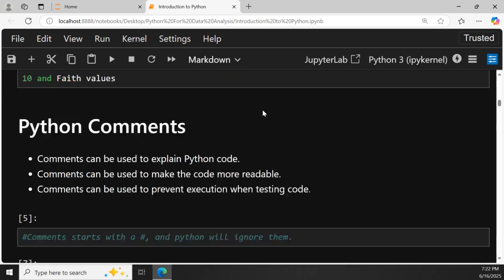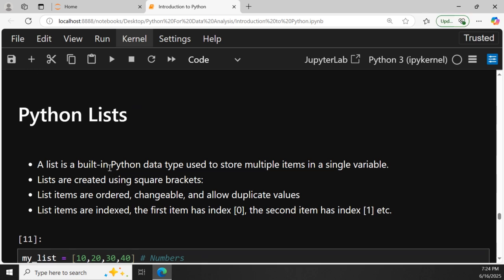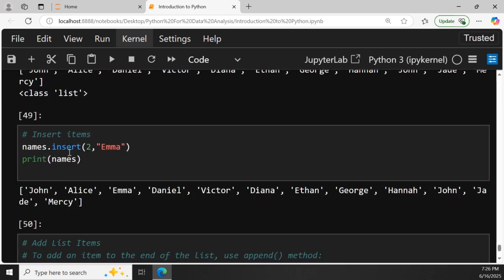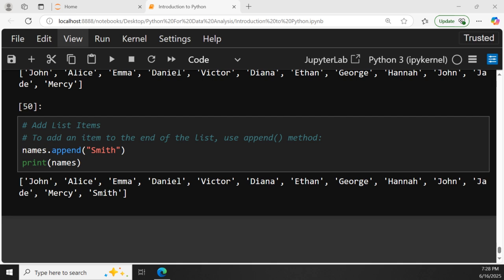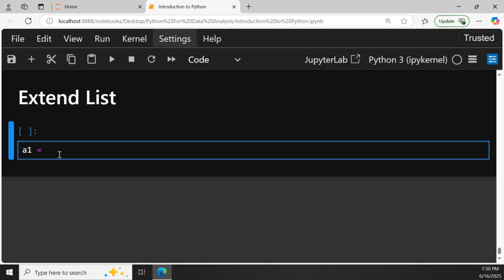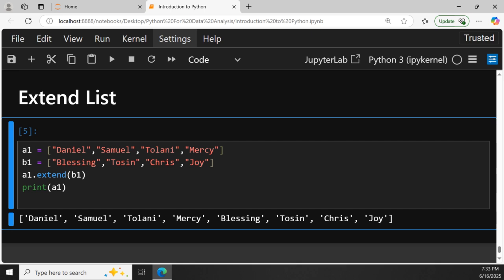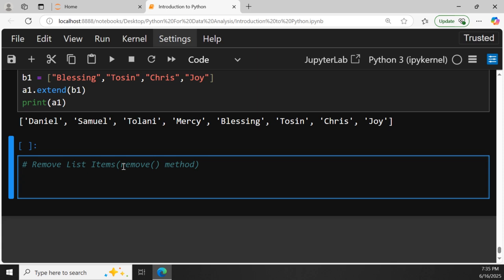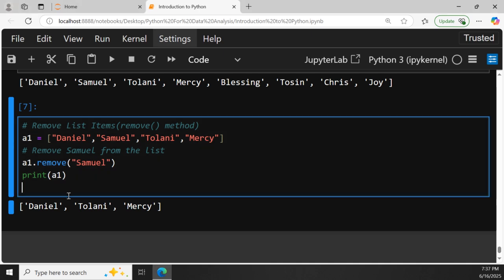python lecture 4i